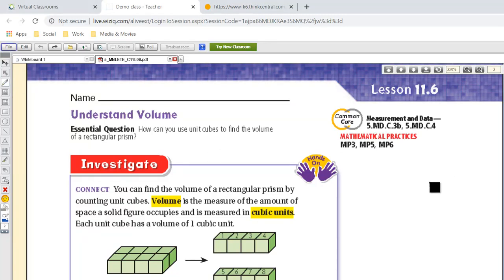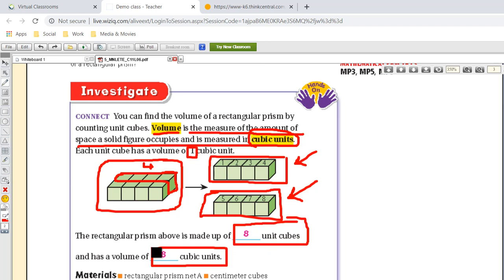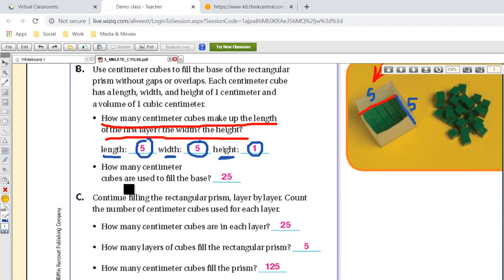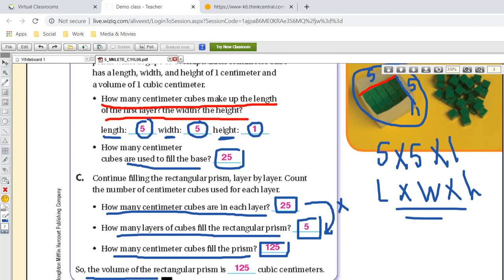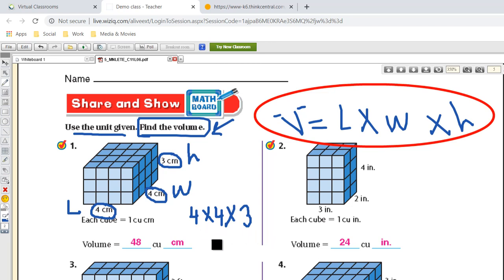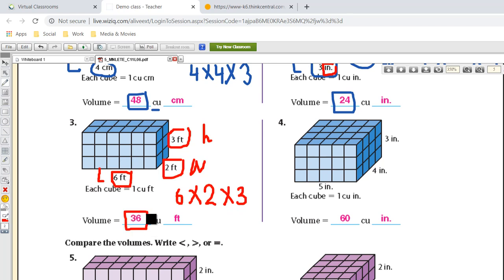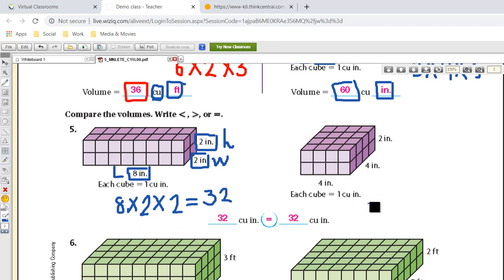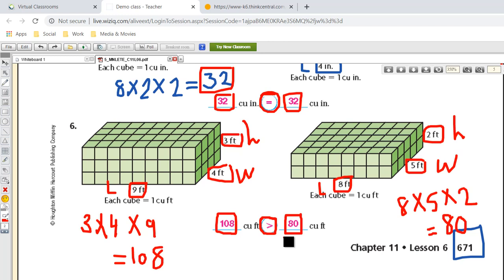Understand Volume 11.6